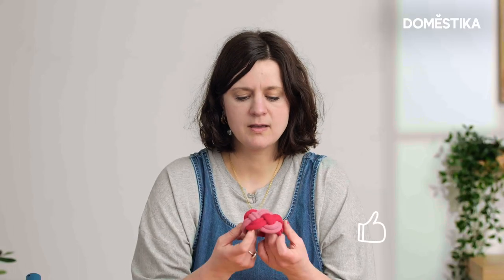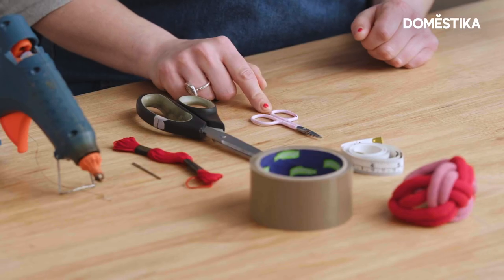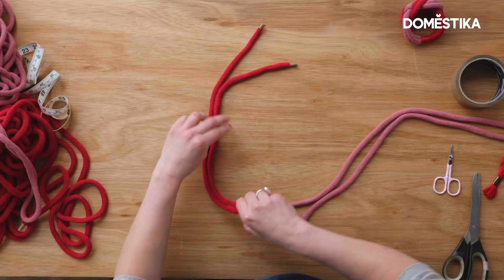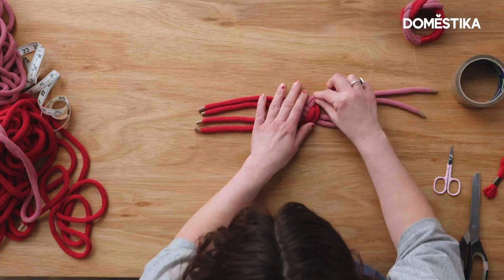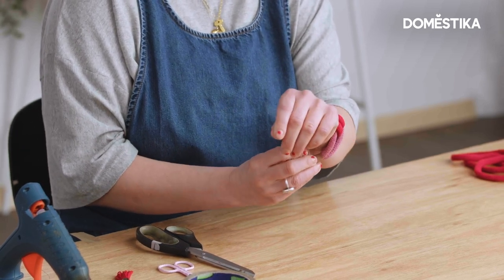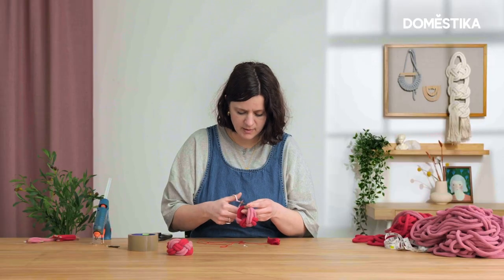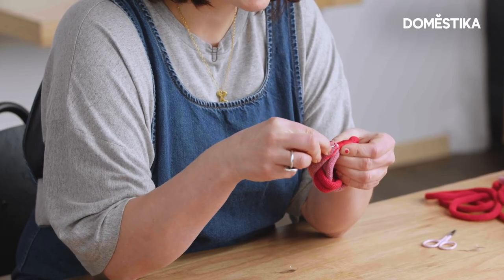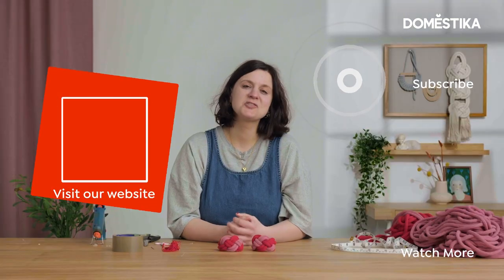How to Make a Macrame Bracelet - DIY Craft Tutorial by Beth Pegler | Domestika English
The Josephine knot is a decorative knot that’s used in macrame - it’s a bold design that’s simple but looks intricate. Join Domestika teacher Beth Pegler in this tutorial as she demonstrates how to turn it into a bracelet, and check out more on the blog

If you want to Learn to make three unique rope accessories using two basic macramé knots, check out Beth's course

⏰ Timecodes ⏰
00:00 How to make a macrame bracelet
01:28 Cut 4 x 50cm of each (2 of each color rope)
02:08 Make a loop with the red rope
02:26 Place the pink rope over the top of the red
02:34 Move the bottom of the pink rope under the bottom of the red rope
02:40 Then over the top of the red rope, before tucking it into the red loop
02:59 Pull the ends to tighten the knot
03:20 Size the rope on your wrist
03:44 Wrap tape around the ends then trim off excess
04:22 Glue the ends of your bracelet together
05:21 Wrap embroidery thread around the tape
06:26 Sew the end of the thread in to keep it secure